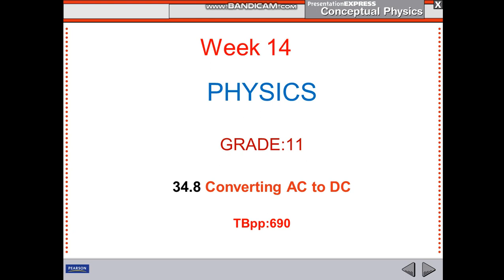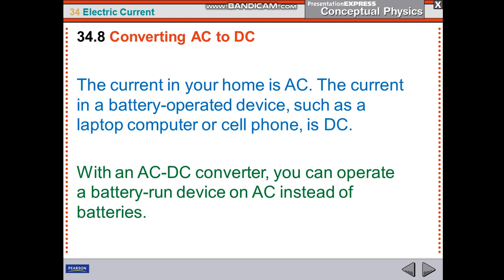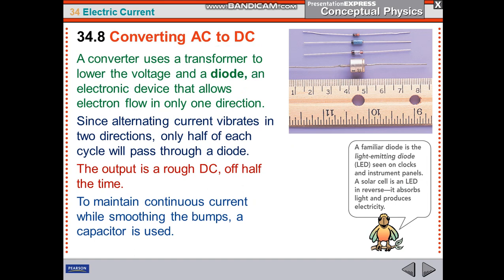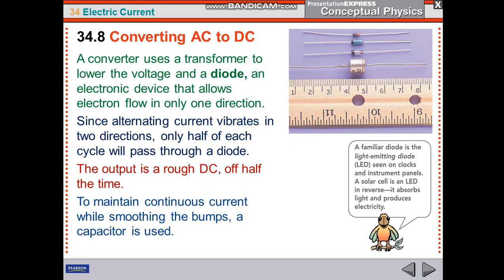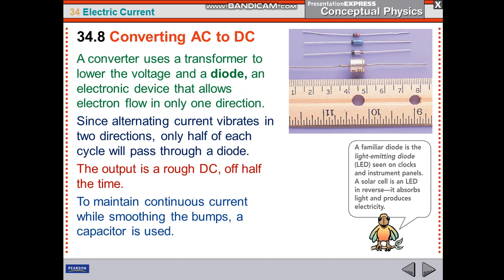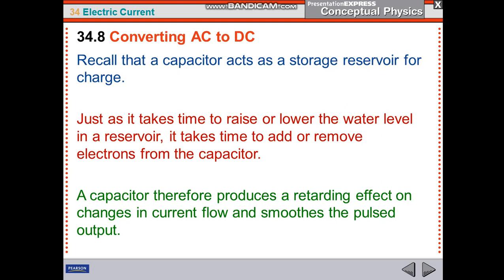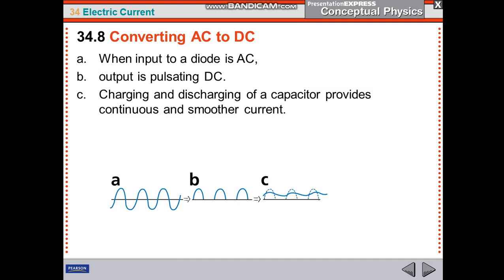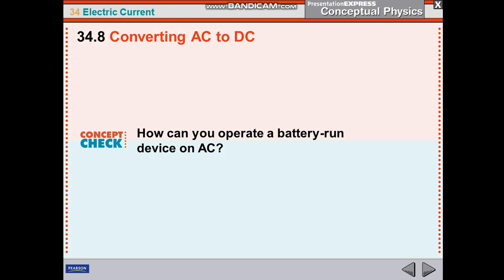Week 14 Physics G11 Ch#34 L#8 Converting AC to DC